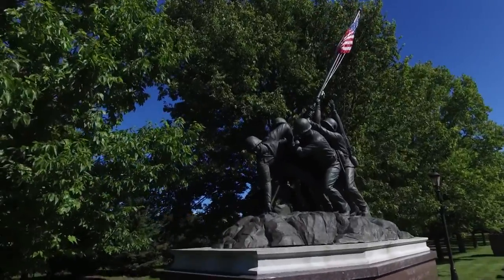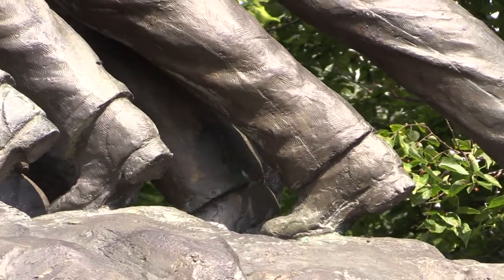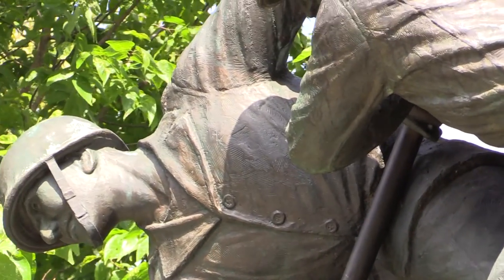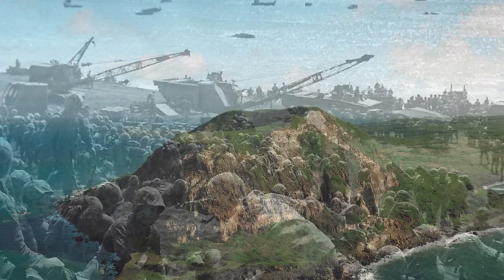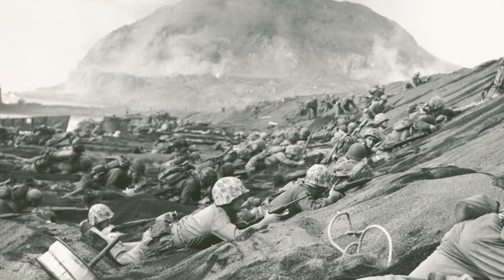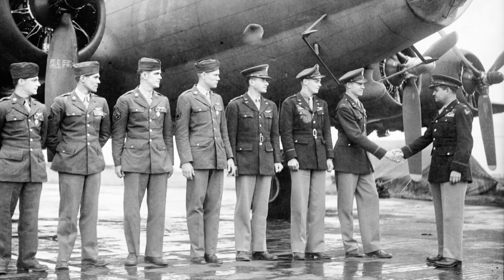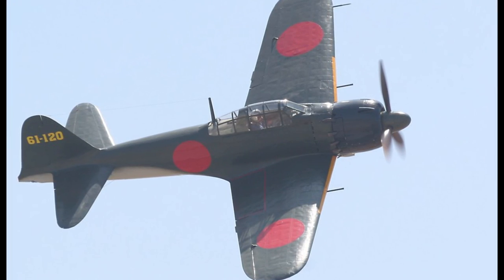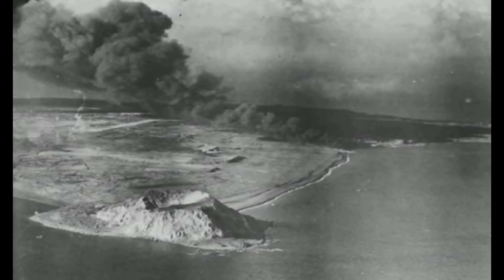The IWO JIMA Memorial at Soldiers Walk Memorial Park - Short Introduction Version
Iwo Jima Memorial at Soldiers Walk

The next memorial you will find on the left is the memorial to the battle of Iwo Jima, replicating a scene that is familiar to everyone, four soldiers erecting the American flag on top of Mt Suribachi. The memorial is 32 ft high, and just a bit smaller than the memorial in Washington D.C. The faces on the statue represent two local boys that fought on Iwo Jima; Russell Severson & Gerald Ziehme

This video is a short synopsis of a much more in-depth video that we are creating.

On this memorial, you'll find inscribed key moments associated with the battle, World War 2 and more.
The American amphibious invasion of Iwo Jima, a key island in the Bonin chain roughly 575 miles from the Japanese coast, was sparked by the desire for a place where B-29 bombers damaged over Japan could land without returning all the way to the Marianas, and for a base for escort fighters that would assist in the bombing campaign.
Iwo Jima is a small speck in the Pacific; it is 4.5 miles long and at its broadest point 2.5 miles wide. Iwo is the Japanese word for sulfur, and the island is indeed full of sulfur. Yellow sulfuric mist routinely rises from cracks of earth, and the island distinctly smells like rotten eggs.

Soldiers Walk is the largest contiguous Memorial Park in the United States dedicated to our Veterans and all those have served since the Revolutionary War.

The park is 1/2 mile long and has 23 memorials with 42 statues depicting American conflicts throughout our history.

Each year tens of thousands of people visit the park and on the first weekend of every August, the park hosts Ashley For The Arts, drawing crowds of over 30,000 for this event alone.